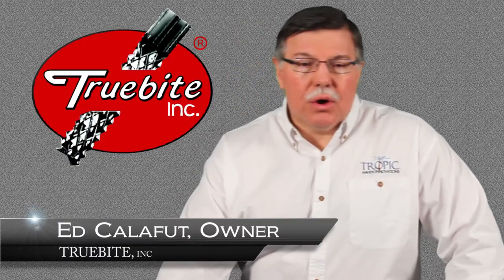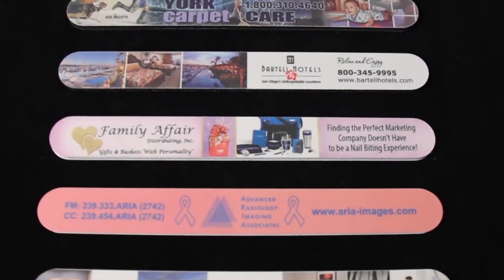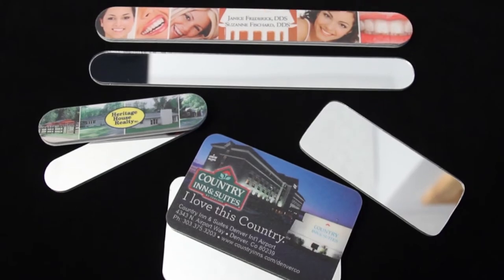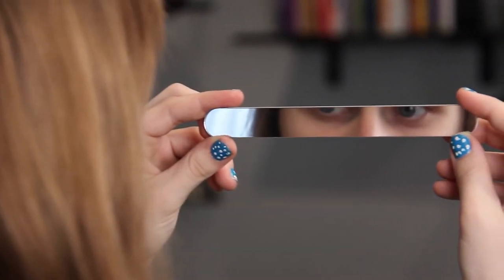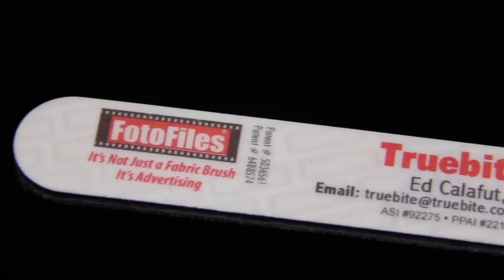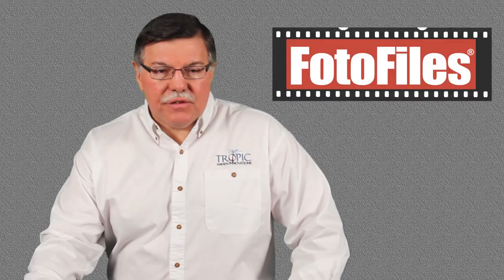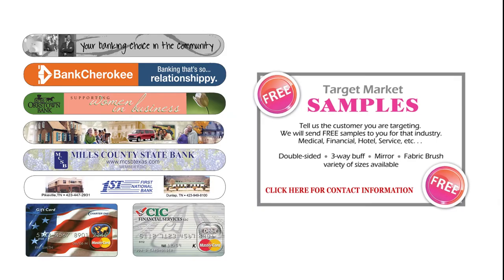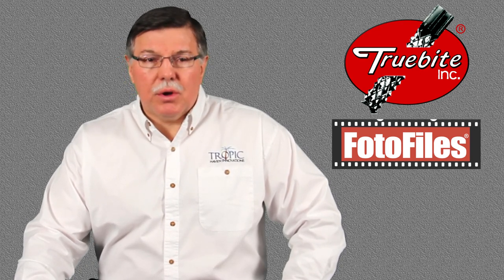FotoFiles Promotional Nail Files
Professional Full Color Nail Files

A unique low-cost, high quality product.

Anything you can put on paper we can put on the nail files! You can personalize it with any picture, image, message or your company logo.

Use your own image or choose from thousands of our stock designs.

    Full-Color Process
    Image will not wear off
    1-Year Life Expectancy
    Not an Imprint
    Personalized logo or artwork
    Custom shapes and sizes
    Fine/Medium Grit
    Cushioned surface

Available double sided, mirrored, lint brush and three-way buff in many sizes...

Good for natural or acrylic nails!
It's Not Just A Nail File, It's Advertising!